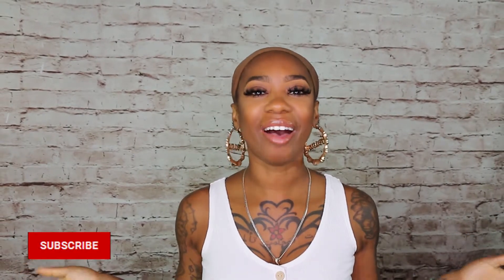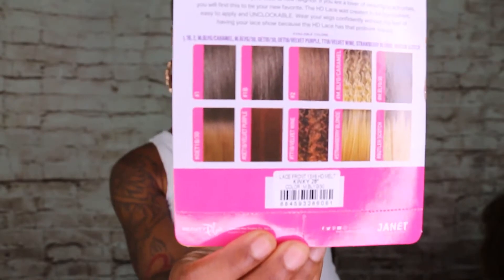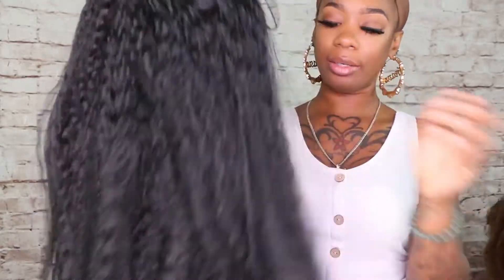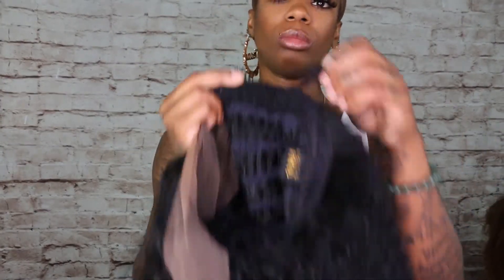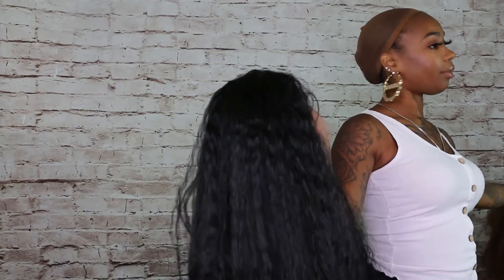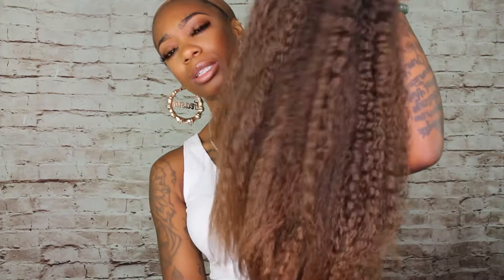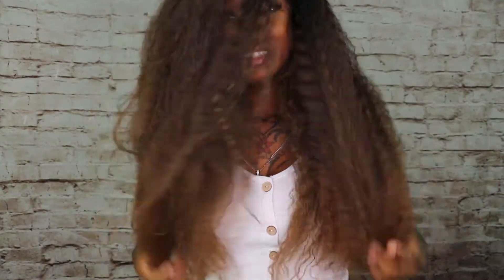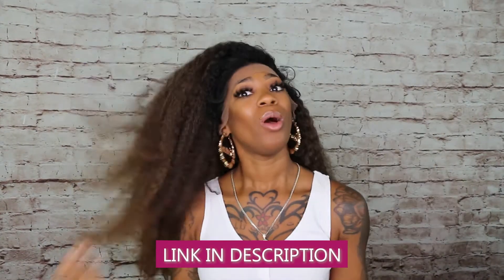Janet Collection Melted HD 13x6 Lace Front Wig Kinky 22" & 28"